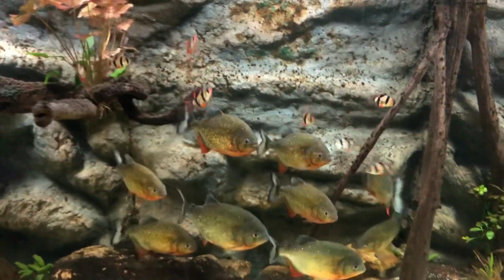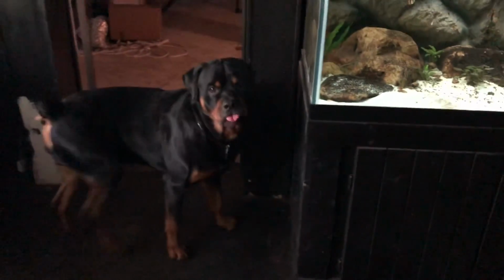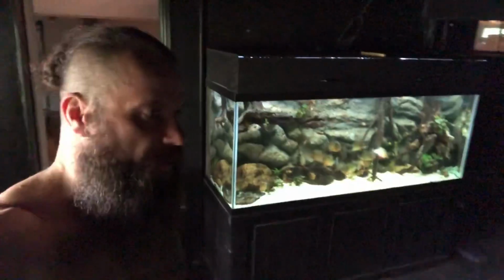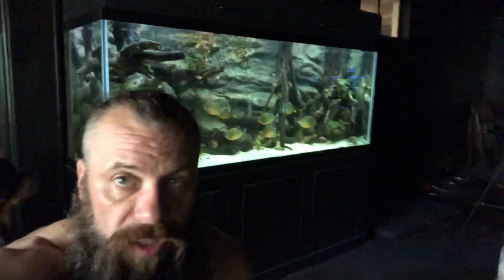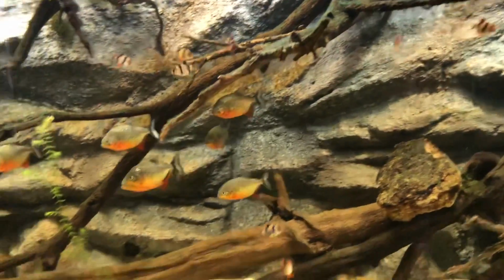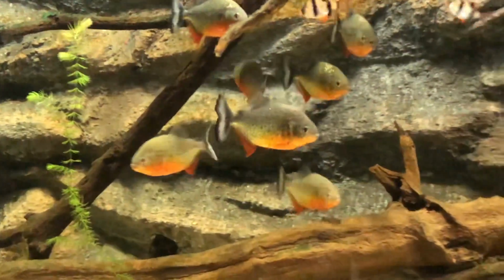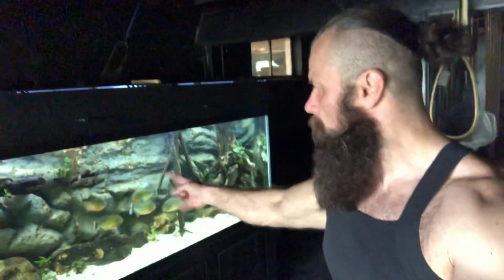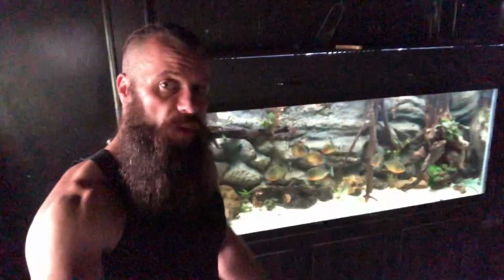PIRANHA with FAMILY and FRIENDS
It is possible for even the most odd ones to get along.. why can’t we just do the same..